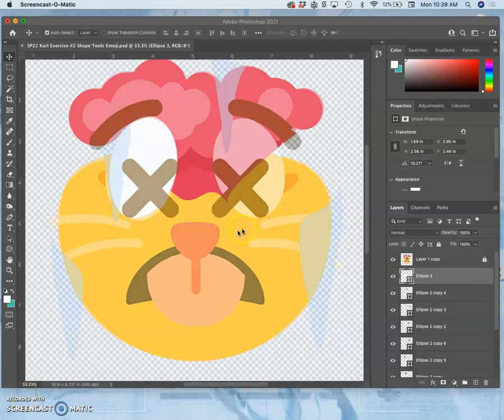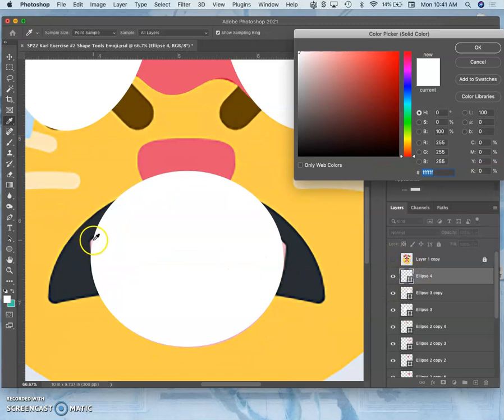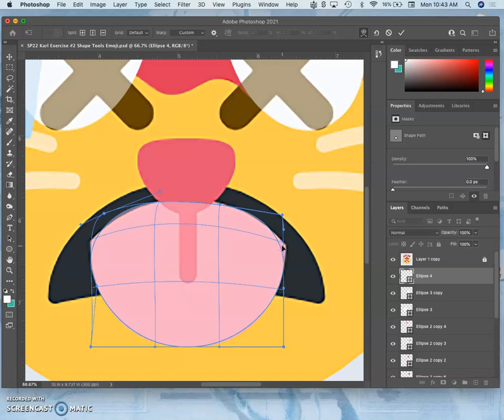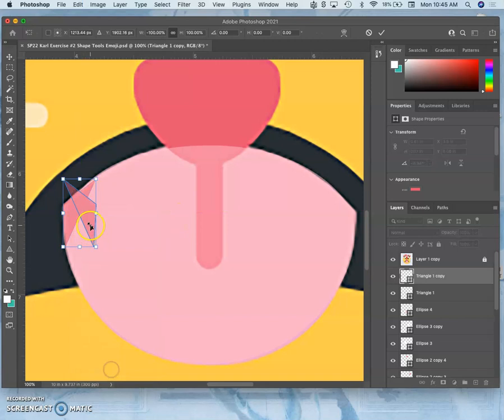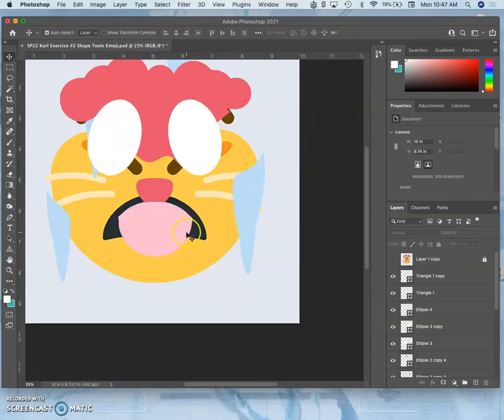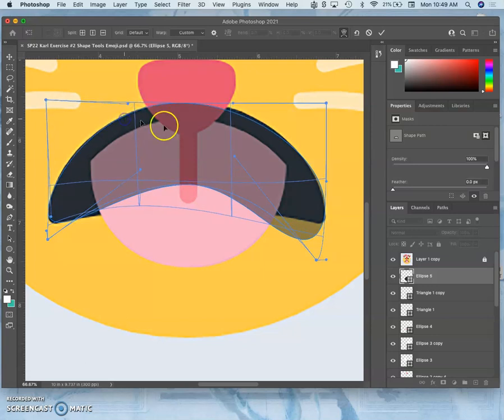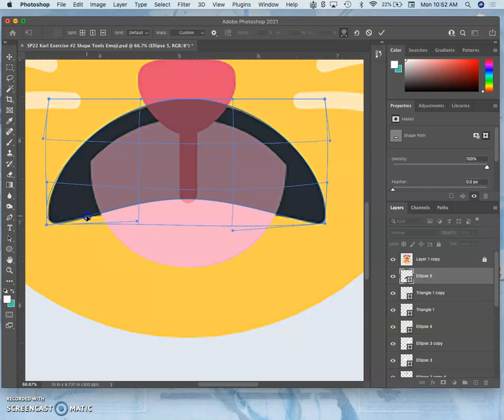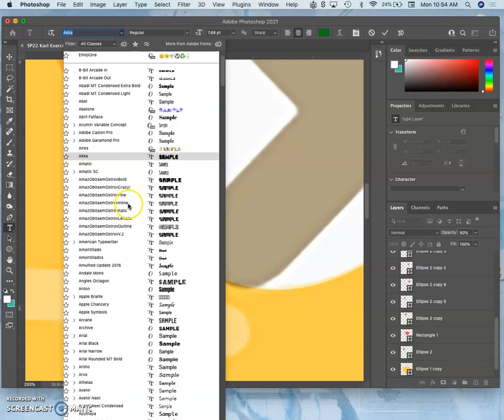4 More Complex Shape Building